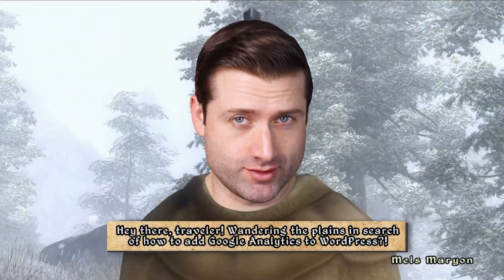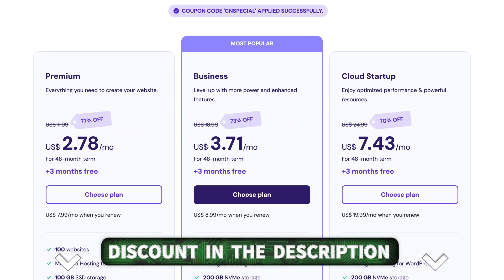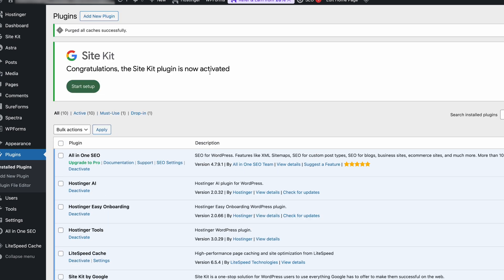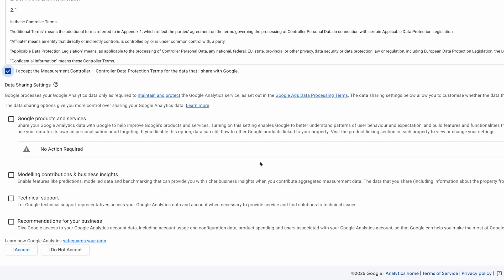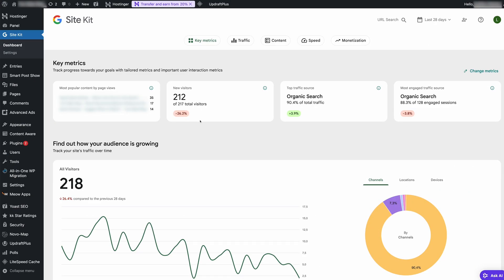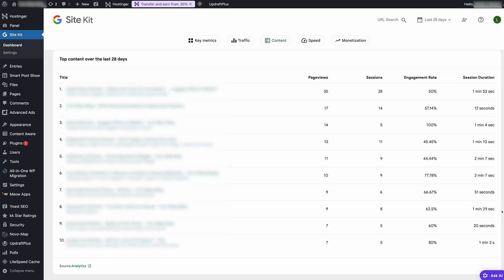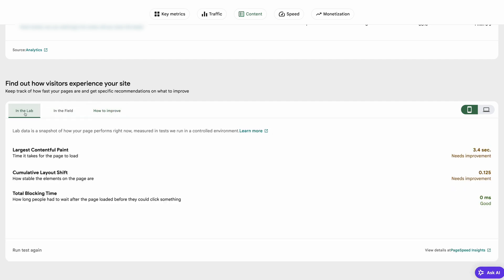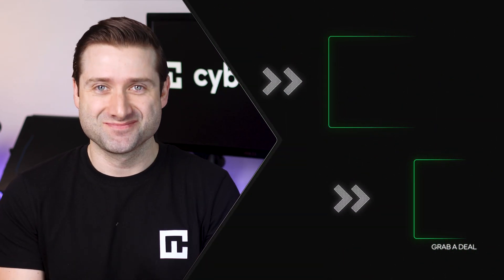How to add Google Analytics to WordPress? GA4 to WordPress tutorial!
🧨 Track visitors to your website easily! 🧨

Hey there, traveler! Wondering how to add Google Analytics to your WordPress site? Rest your bones - you’ve found the answer! In this step-by-step tutorial, I’ll show you how to set up Google Analytics using the Site Kit plugin by Google!

00:00 Intro
00:34 Hosting + analytics account!
01:10 Setting up Google Analytic WordPress plugin!
02:40 Explaining what the numbers mean and how to use them!
05:34 Conclusion - Use Google Analytics with WordPress!